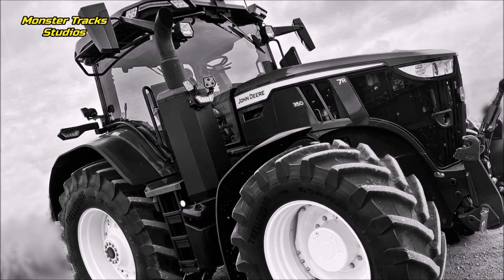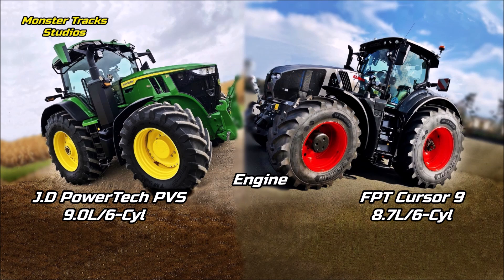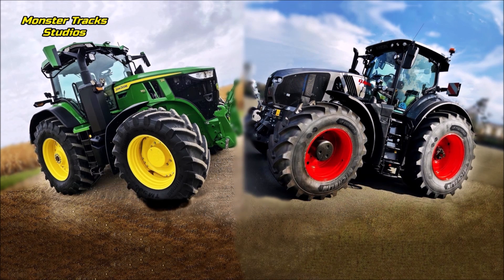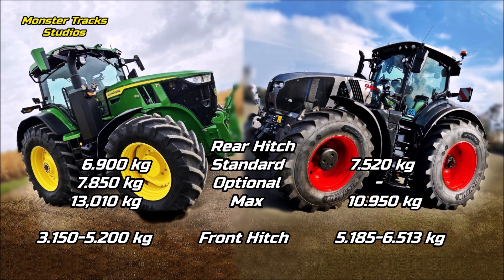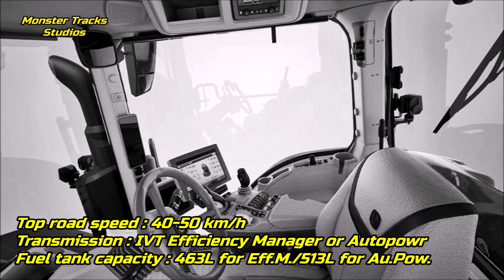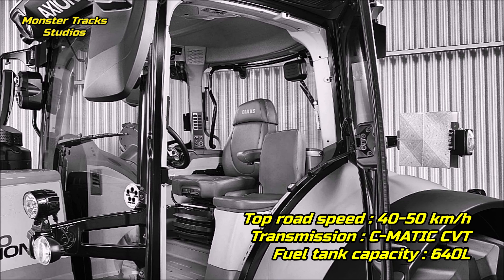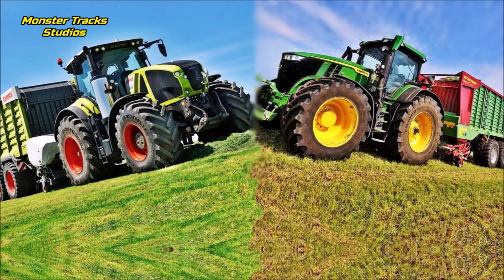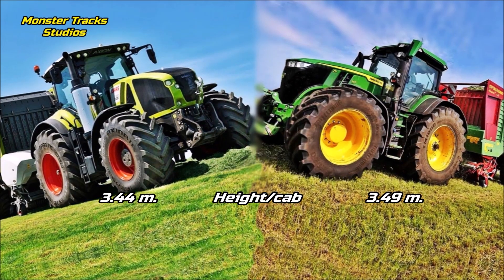Deere 7R 350 VS Claas 930 AXION - [350 Hp level comparison] Which is better on overall performance?